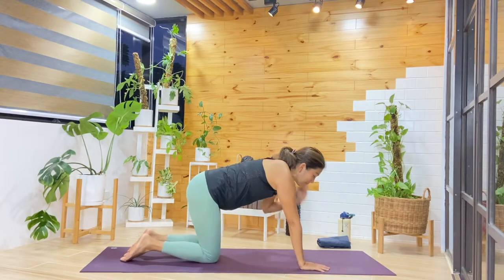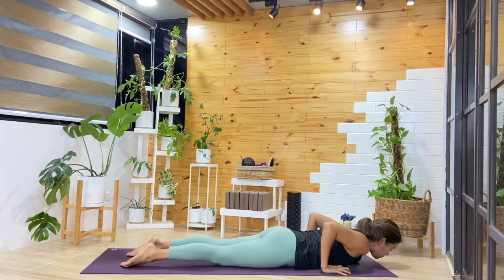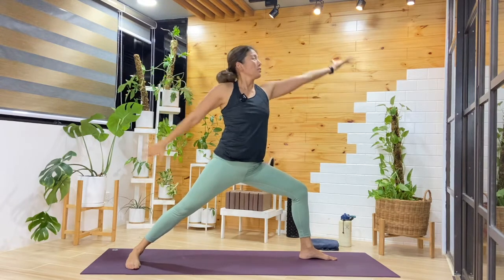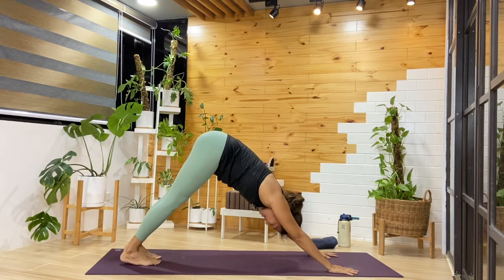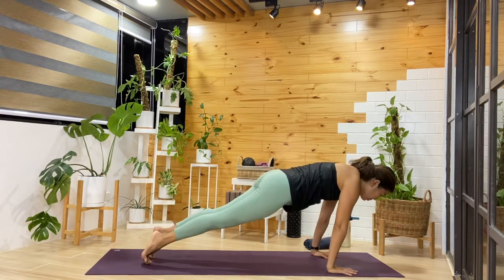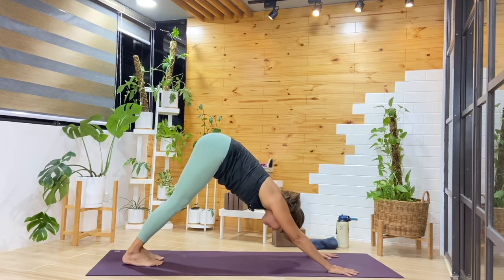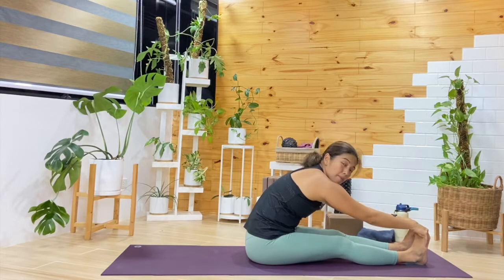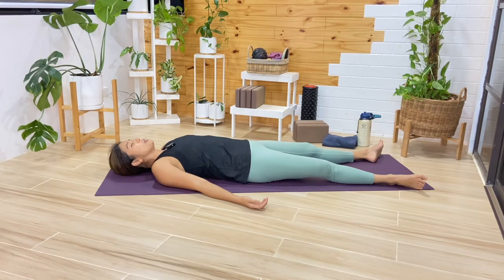Easy Flow Yoga 35 mins | Stretching and Mobility for Strength Training Workout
This 35-minute easy flow class will go through pairs (or more) of movements in between the vinyasas. The holds for the poses will not be very long. 😀  Don't forget to focus on the breathing too!

I have been doing some strength training and conditioning for a month (part of my break from teaching) so this class was a good stretch/complement to the intense workout.